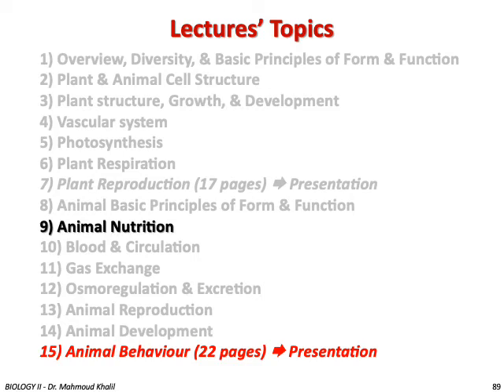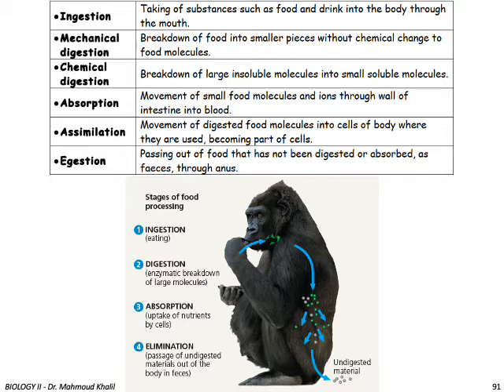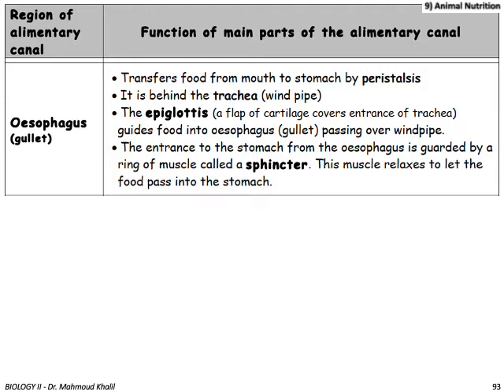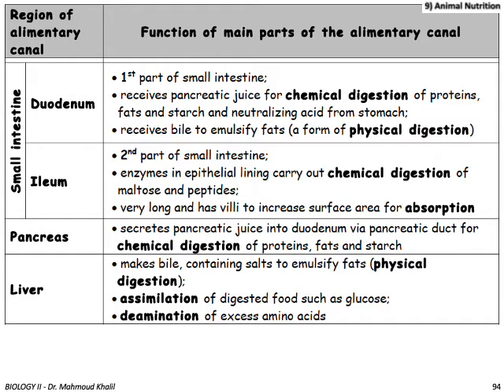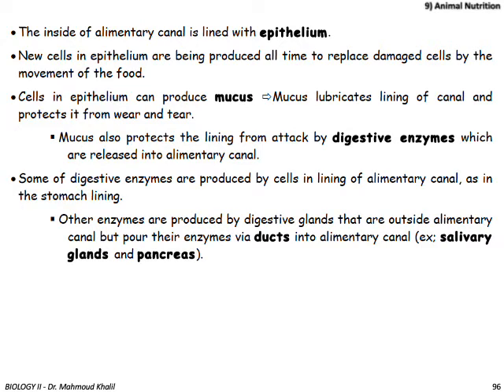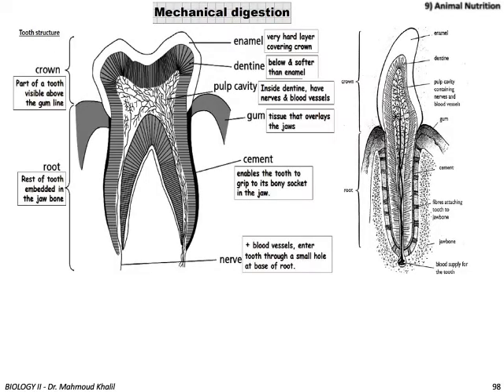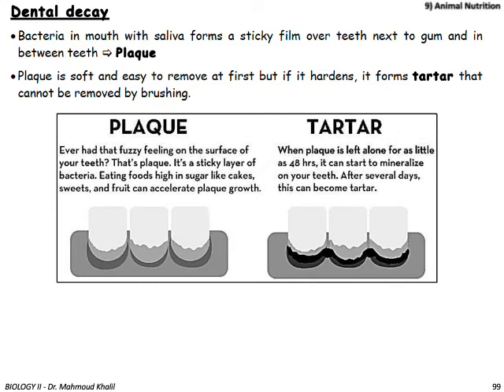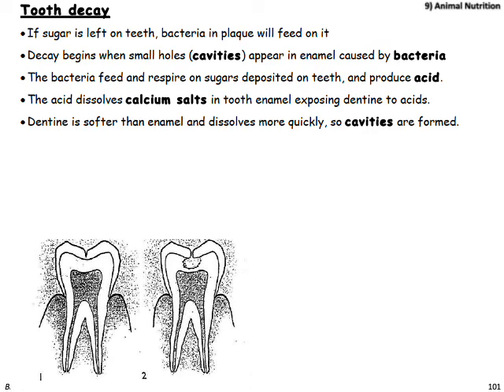Biology II - Slide 89-117 (1)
Animal Nutrition